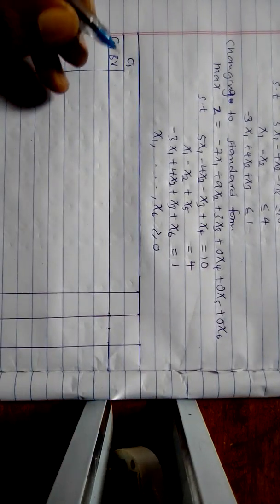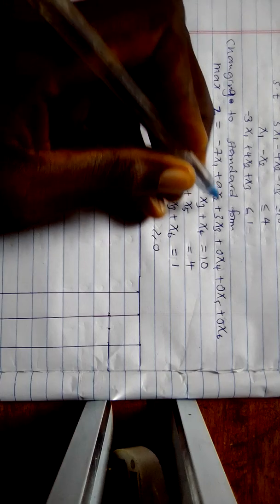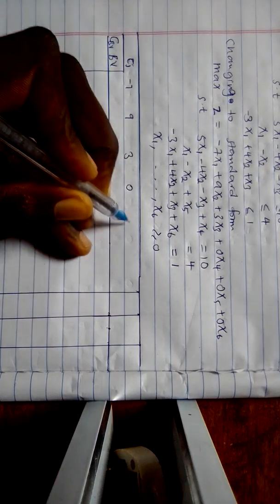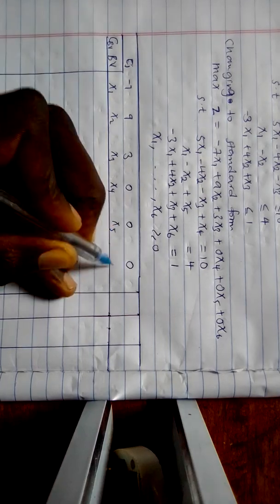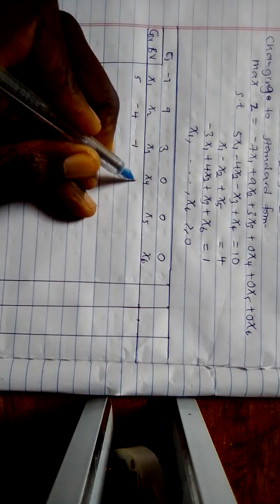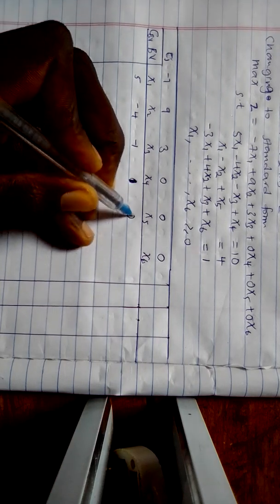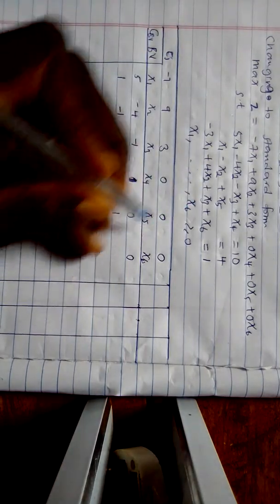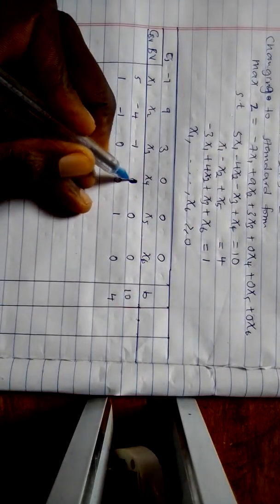THE SIMPLEX METHOD. (solving linear programming problems using the simplex method)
The best simplex method